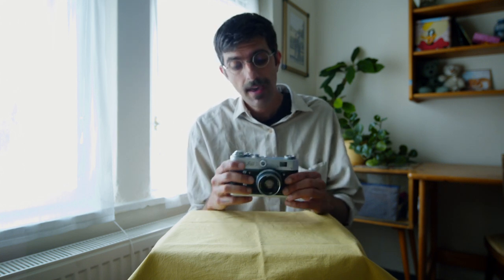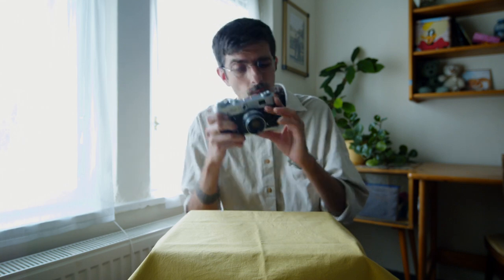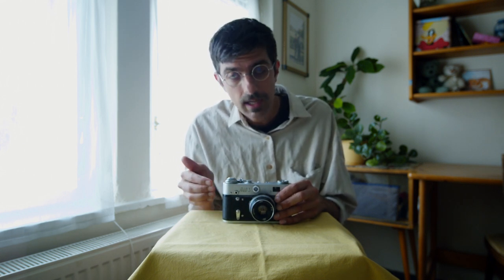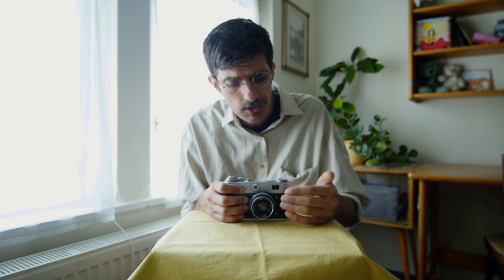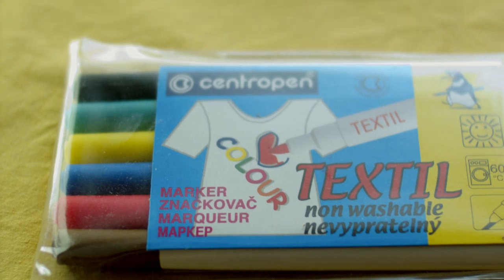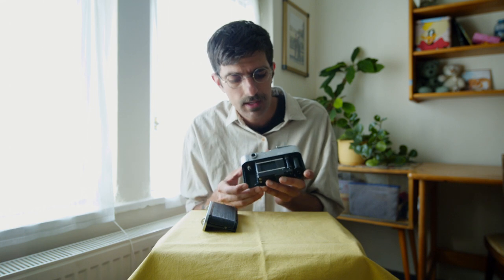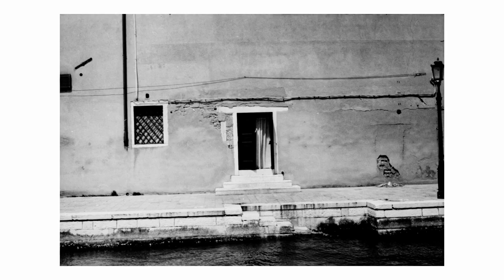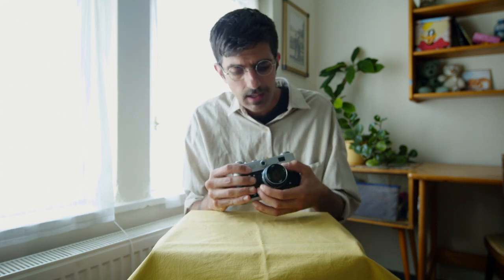Review: Fed 3, a cheap soviet Leica knockoff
Had the chance to get my hands on a Fed 3 soviet era 35mm rangefinder camera. It's a copy of the German Leica cameras from the same era. This camera has many quirks, but I had a great time shooting it and I think it produces great images. Let me know what you think about the camera and if you've shot with it in the past!